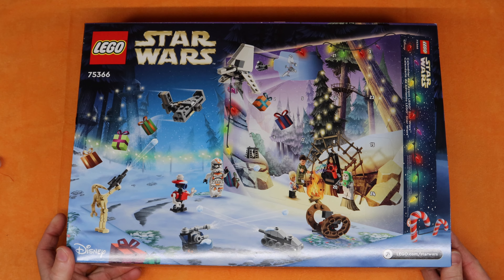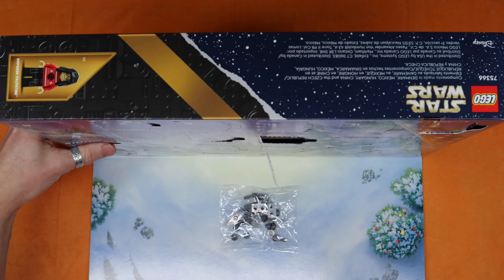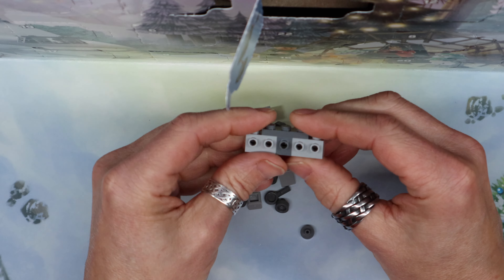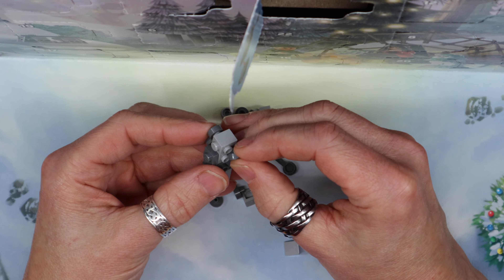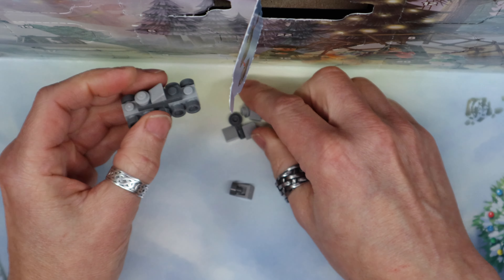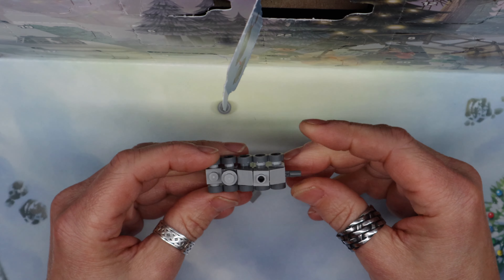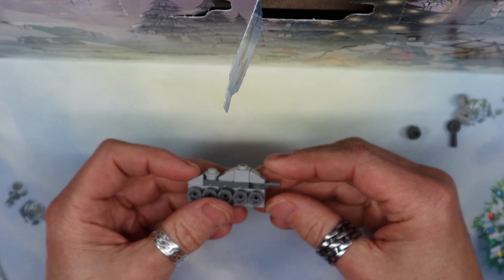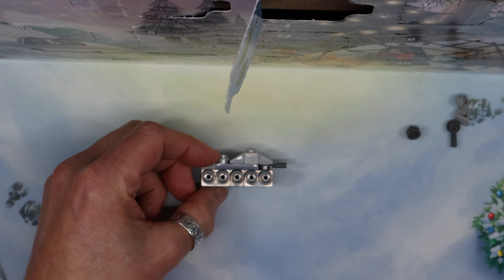Lego Star Wars Advent Calendar 2023-Day 5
Importing my annual tradition from my other channel, I've been doing this calendar for a few years on my main channel and just decided to bring it over here this year since it fits with the theme of this channel better...Enjoy!